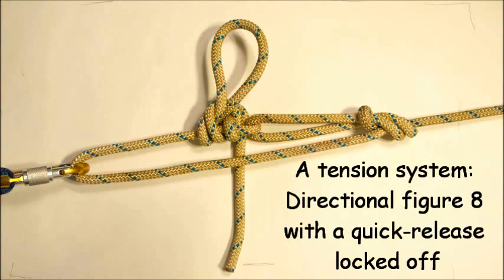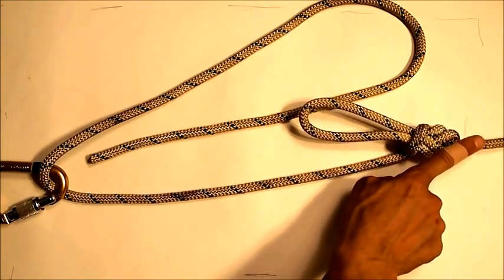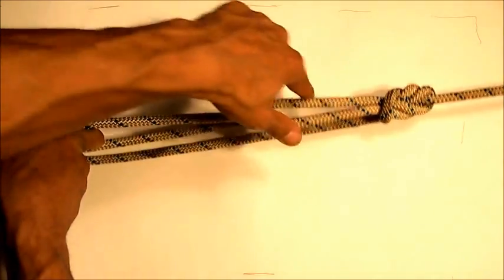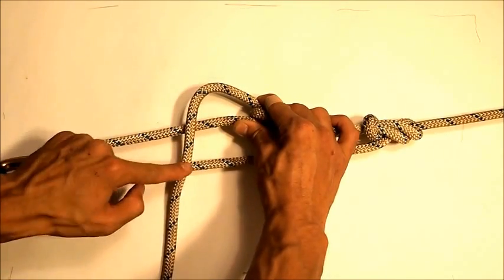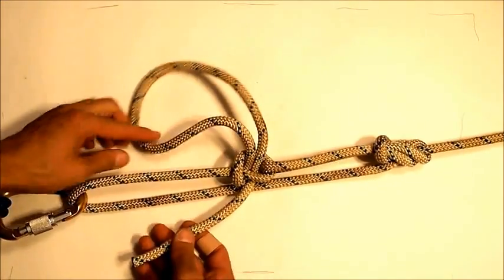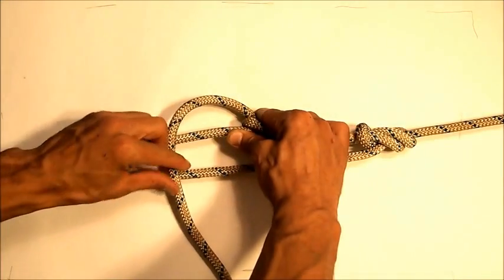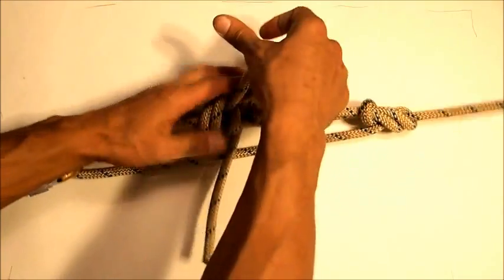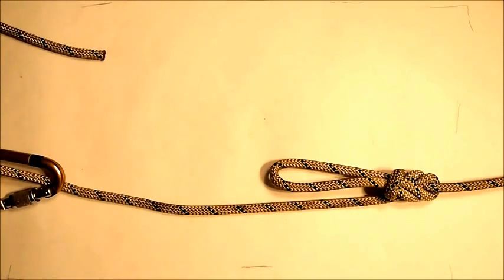How to tension two points together with rope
How to tie a tensioning system using a directional figure eight as a pulley and holding the tension with a locked off quick release.  Used for, e.g., tying a canoe to the top of a car.

*Note: as some commenters have pointed out, the way I set this system up gives a 3:1 mechanical advantage, not 2:1 as I say in the video. If I wasn't passing through the carabiner like a pulley, and instead had two fixed ends, it would make a 2:1.